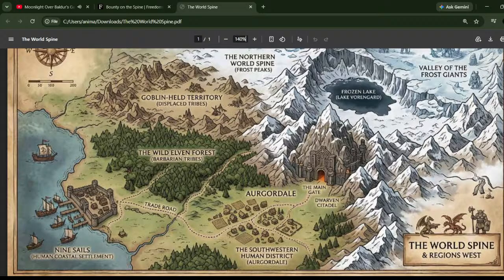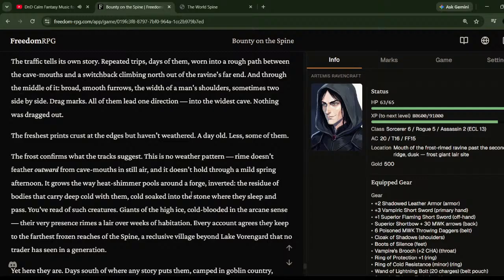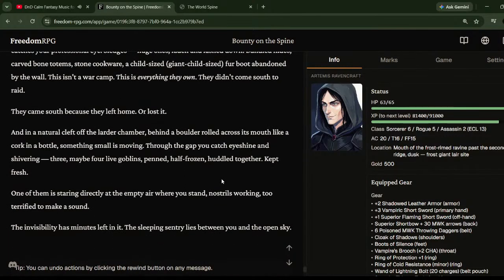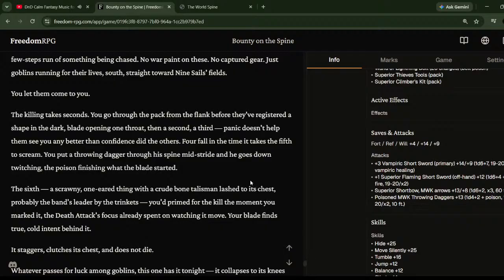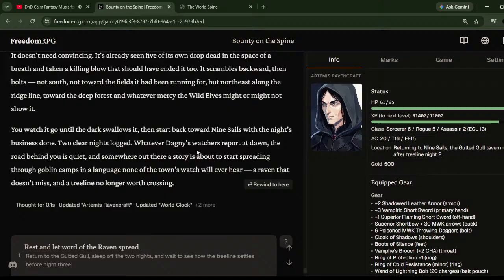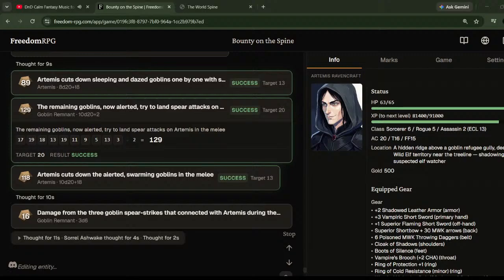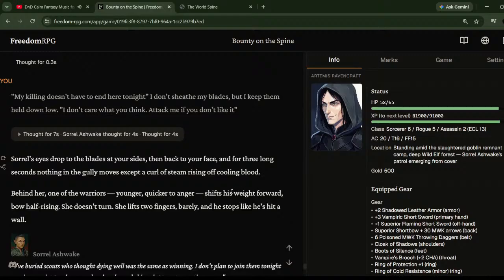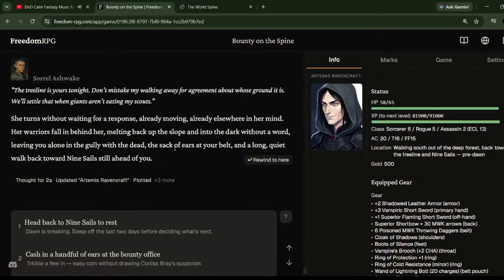OP Sorcerer Assassin vs My Homebrew World — Thieves Guild Stress Test LIVE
I injected an overpowered sorcerer assassin into my homebrew D&D world — not to save it. To stress test it.

No main quest. No chosen-one arc. I'm building a ruthless thieves guild in Nine Sails and forcing the World Spine to react.

This is a FreedomRPG solo D&D run where I break my own campaign on purpose.

🗺️ The experiment
• OP sorcerer assassin dropped into a living homebrew setting
• Ignore the embedded main campaign path
• Establish a thieves guild through leverage, fear, and arcane force
• Watch how factions, towns, and the underworld answer

📍 Starting ground: Nine Sails (human coastal settlement) — gateway to Aurgordale, the Wild Elven Forest, and the deeper roads under the World Spine.

If the world bends, we map the crack.
If it pushes back, we push harder.

Rogue Calvinist — theology, tabletop, and whatever the dice (and the AI) refuse to leave buried.